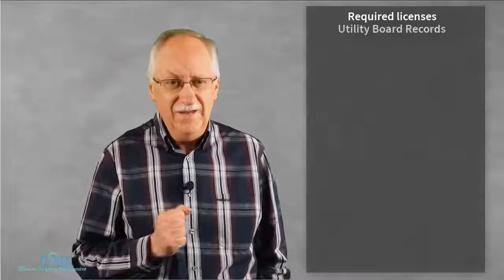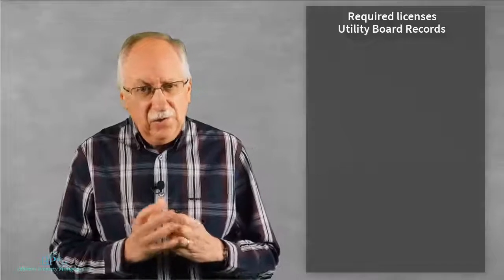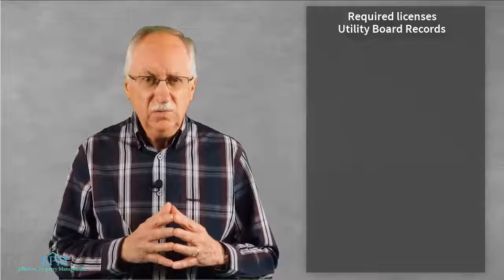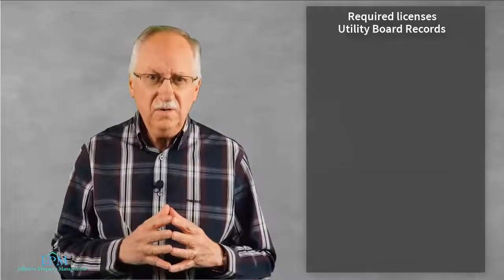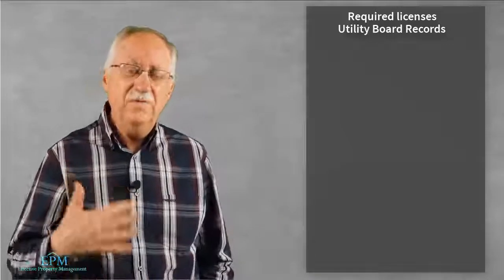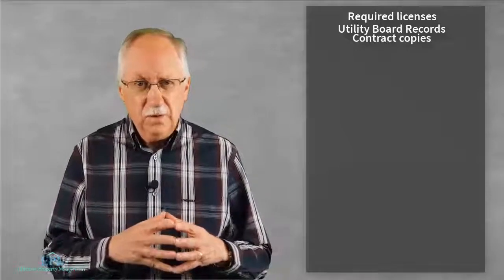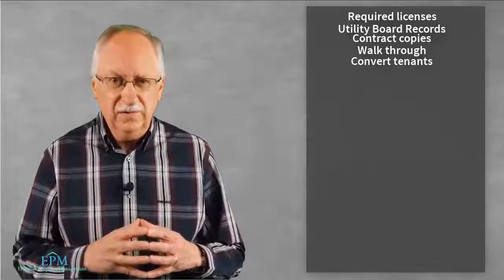Property Management Training Advanced Course Module 2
Here is a short summary of what this course offers as discussed in managing your property portfolio.
Required licenses;
Utility bill records;
Contract copies (agreements made with landscapers, pest control services, laundry leases)
Convert tenant to your own lease agreement;
Fair rental market value of the property;
Filling a vacant unit or units;
Getting the rental property ready for rental;
Setting the rent and advertising the unit;
How to prepare the property;
How to handle vacancies;
What items need attention;
When to renovate and upgrade a unit;
When to increase the rent of a unit;
What does prospective renters want;
What features and improvement does most renters want;
First impressions of a unit's exterior and interior;
Painting steps;
General and final cleaning;
Outsourcing of contractors